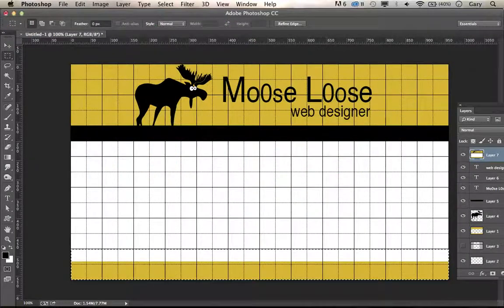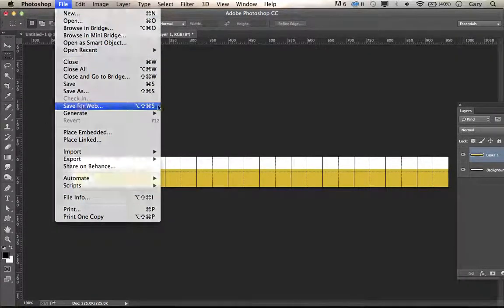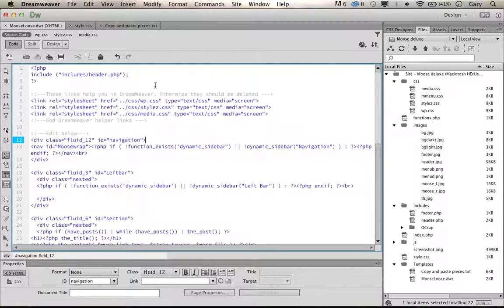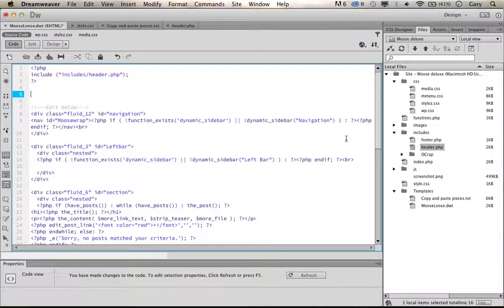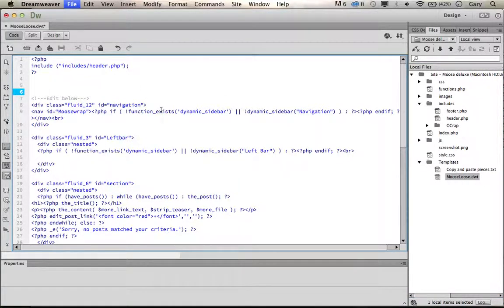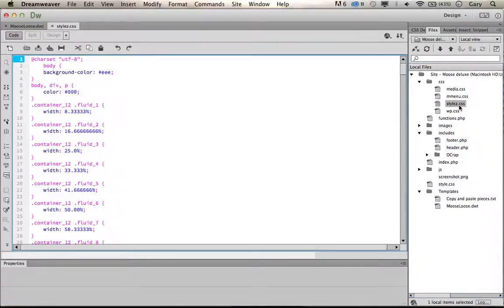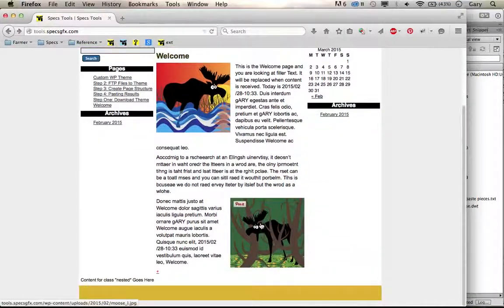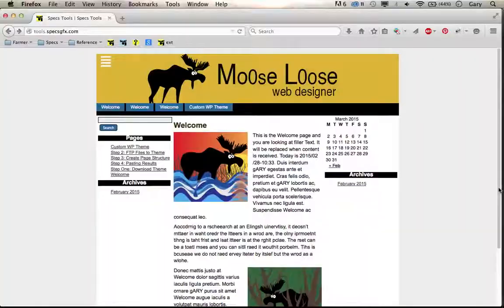7 Moose Loose Deluxe WordPress Theme